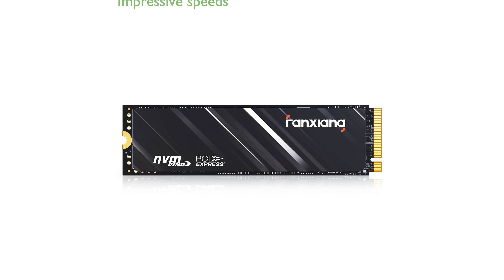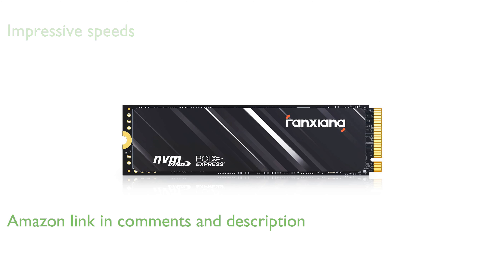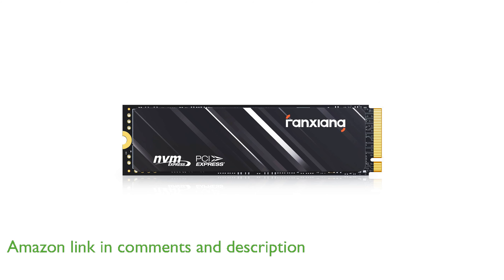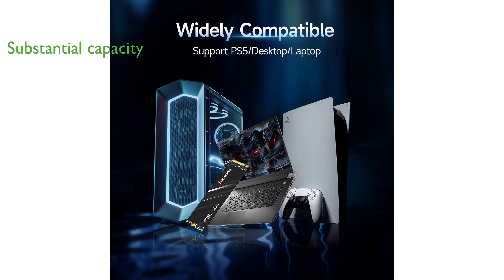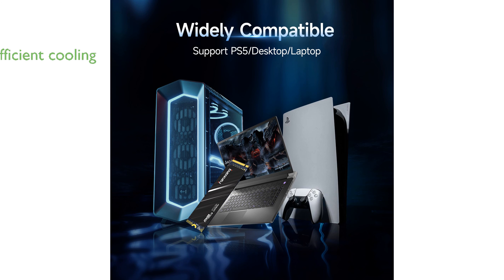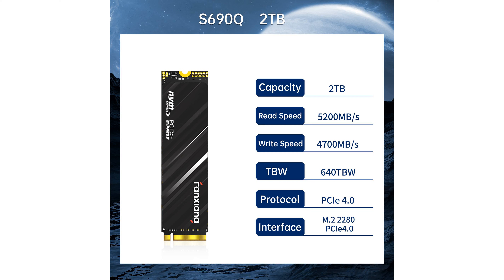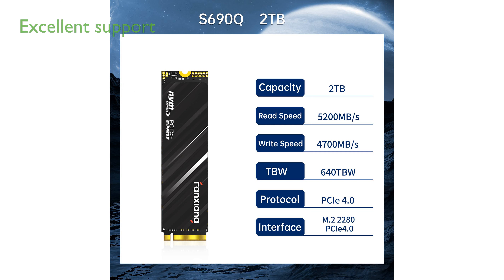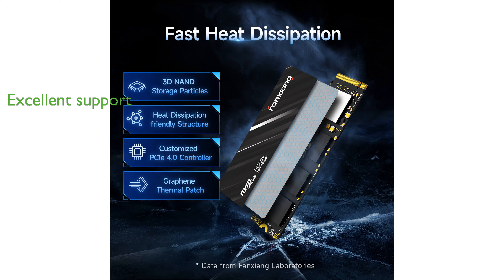REVIEW (2025): fanxiang 2TB NVMe SSD S690Q. ESSENTIAL details.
The fanxiang 2TB NVMe SSD S690Q leverages PCIe Gen4 x4 technology and NVMe1.4 protocol to deliver impressive speeds up to five thousand two hundred megabytes per second, ideal for PS5 gaming.

This SSD offers a substantial storage capacity of two terabytes, ensuring you have ample space for all your games and applications.

Equipped with a graphene heat dissipation sticker, the fanxiang S690Q efficiently manages heat, maintaining low temperatures even during intense usage.

Its wide compatibility allows it to be used not only with the PS5 but also with desktops and laptops, making it a versatile storage solution.

The fanxiang 2TB NVMe SSD S690Q comes with a five-year after-sales service and lifetime technical support, providing peace of mind for long-term use.

With robust performance and ample storage, this SSD is an excellent upgrade for both gaming and professional applications.